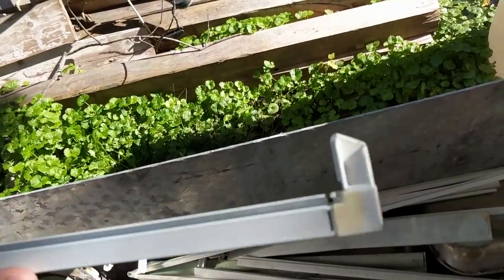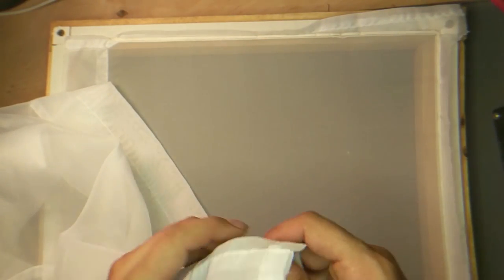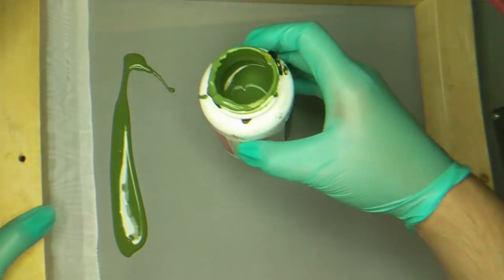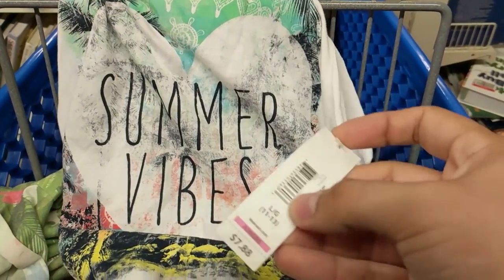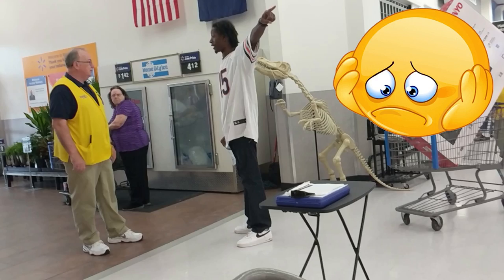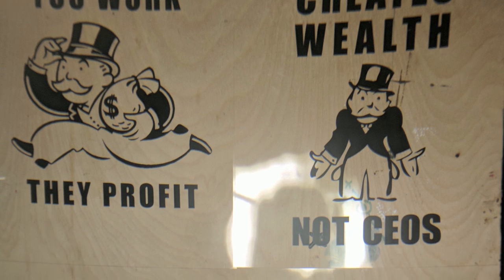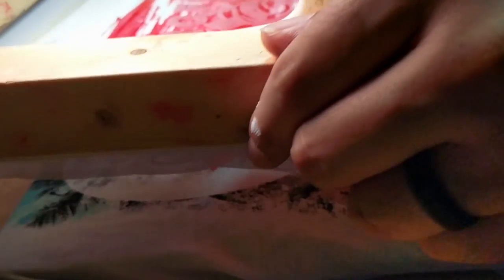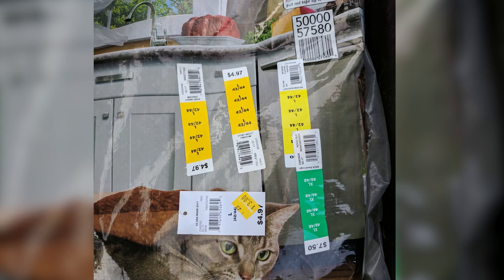How to Disseminate Propaganda (for cheap)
A documentation of my start-to-finish process for producing, disguising and spreading propaganda to retail stores.